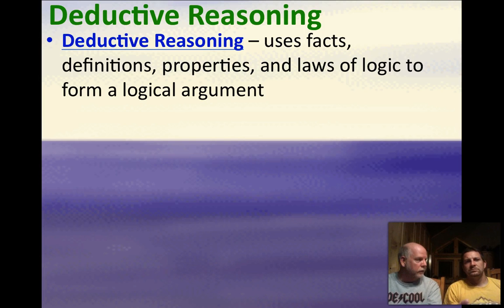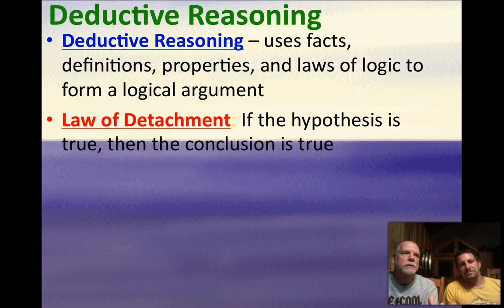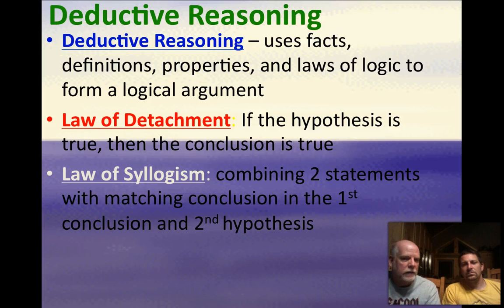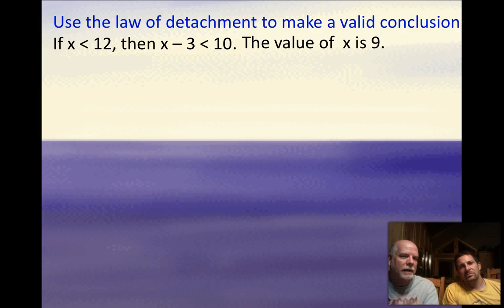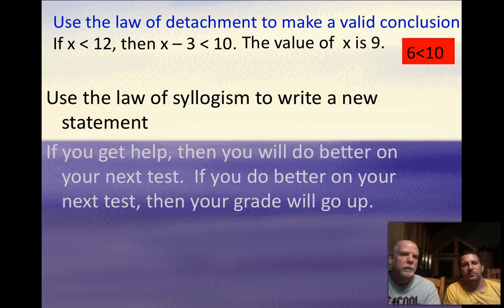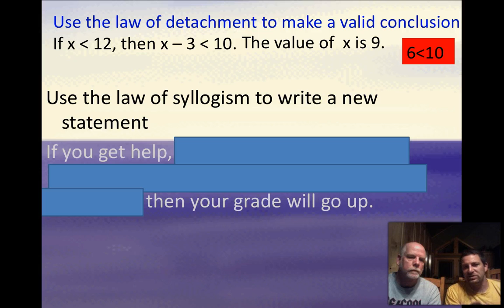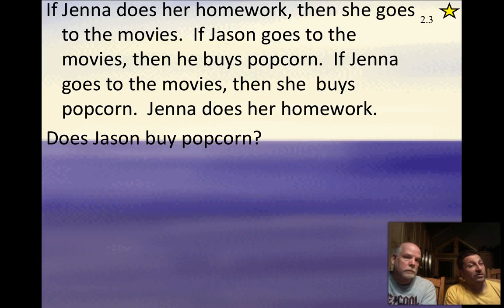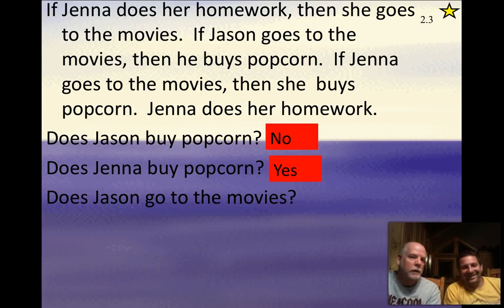2-3 Deductive Reasoning